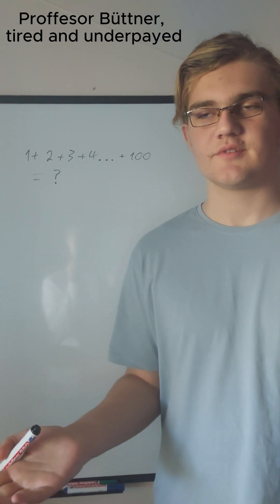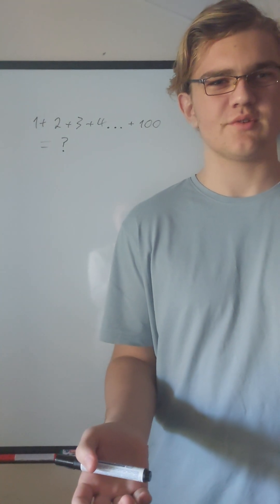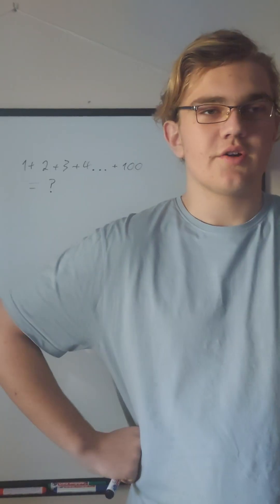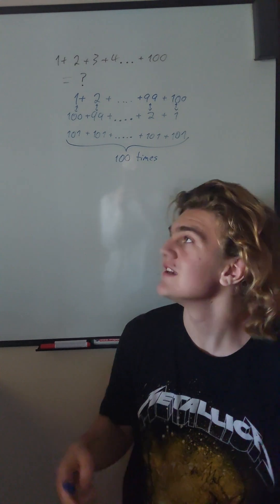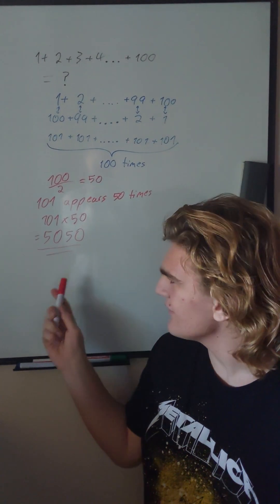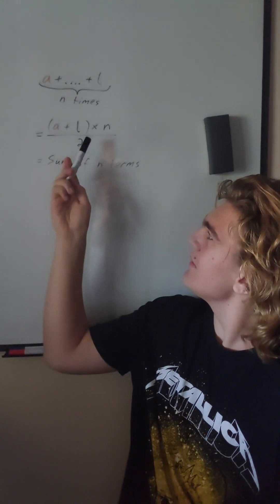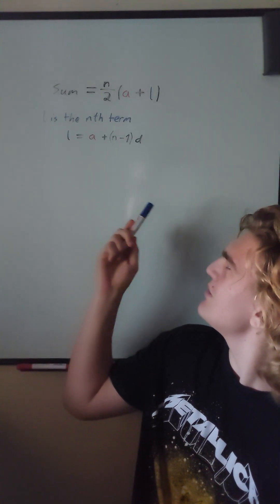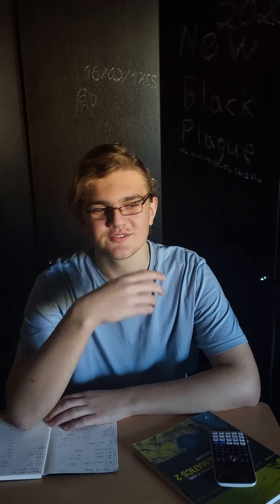The Sum of an Arithmetic Sequence: Gauss Parody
It's canon now, Gauss was a Metallica fan. This is a short fun film on the story behind how the famous mathematician Carl Friedrich Gauss discovered the formula to the sum of the first n terms in an arithmetic sequence, a key piece to Pure 2 Chapter 5 of the Edexcel IAL!